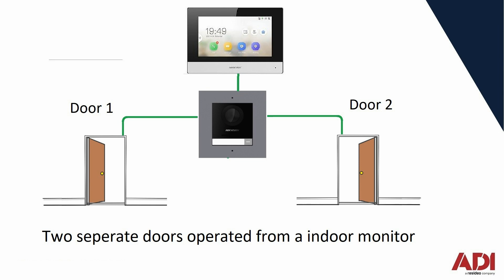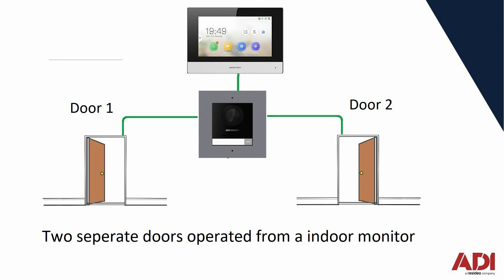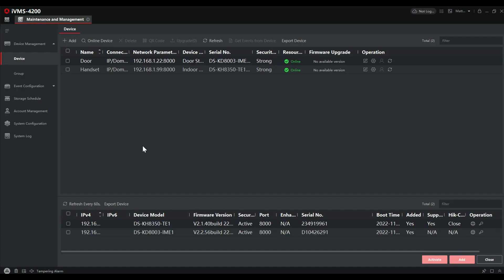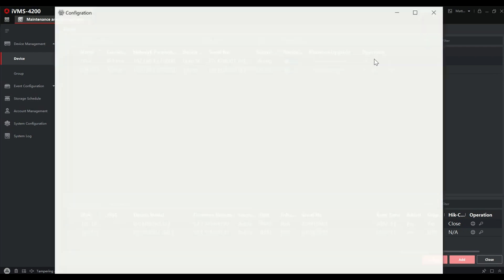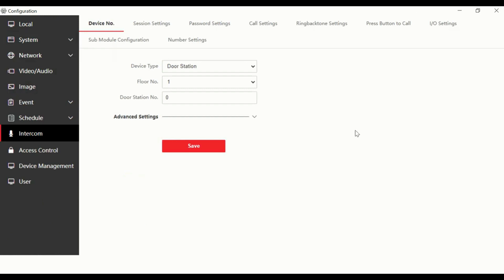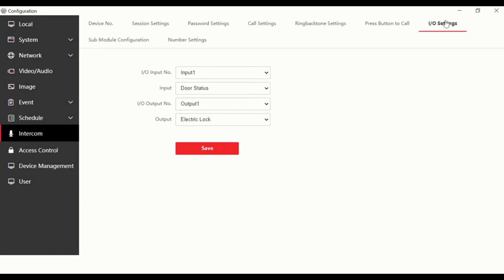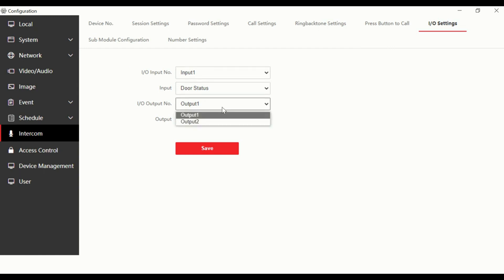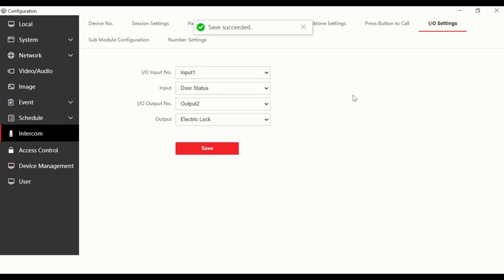Hikvision IP Intercom- How to Set Relay 1 and Relay 2 to Unlock 2 Doors Latest Firmware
The Hikvision intercom can unlock two separate openings from the indoor monitor, in this this training video we show you how to enable this feature using IVMS4200. This is with the modular 2nd generation Hikvision IP network video intercom.